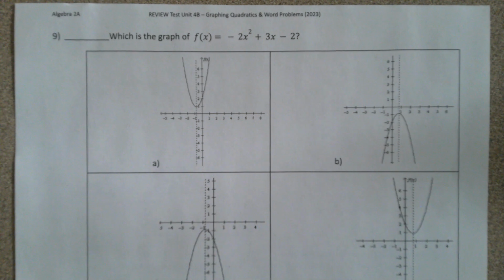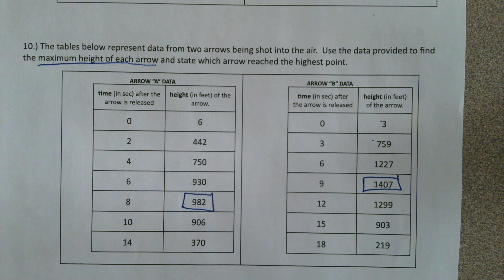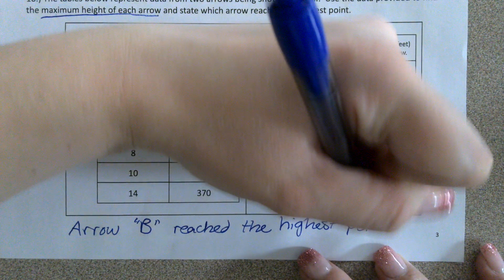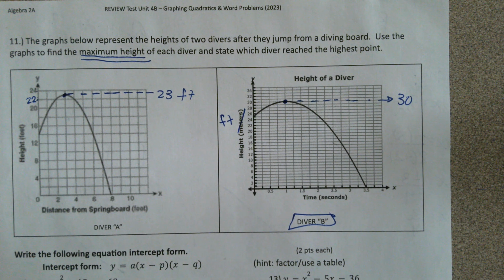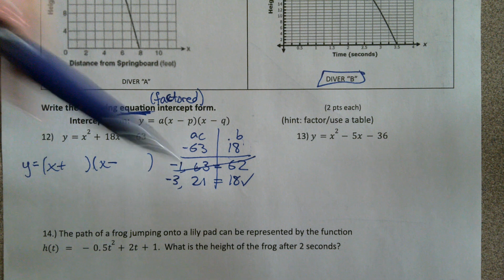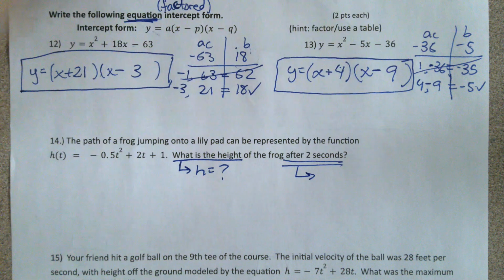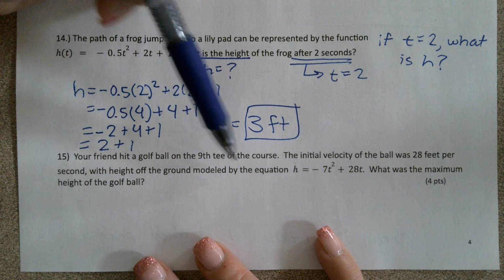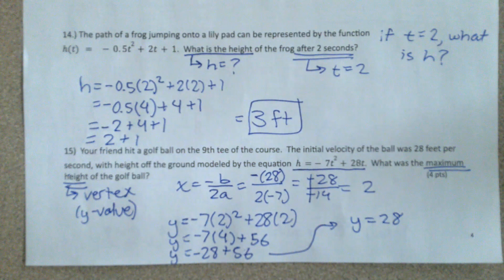(Algebra II) Review 4B Part 2 Walkthrough